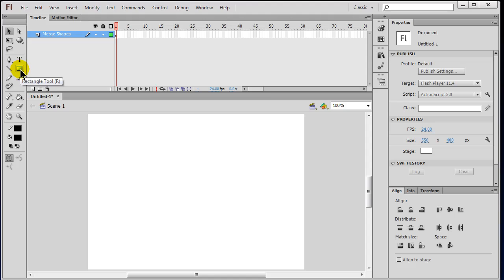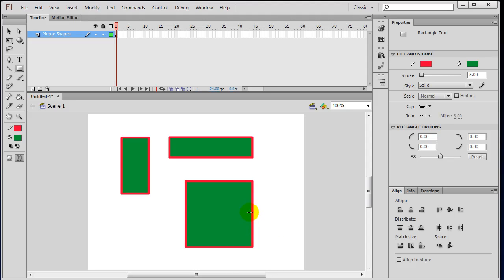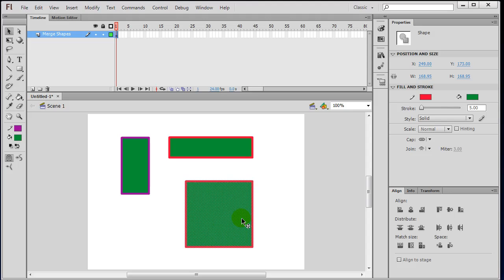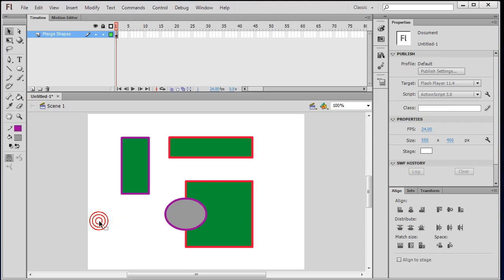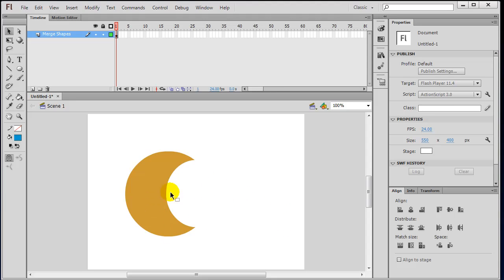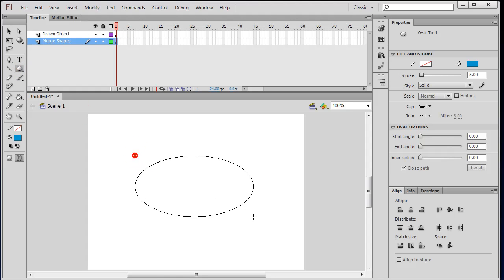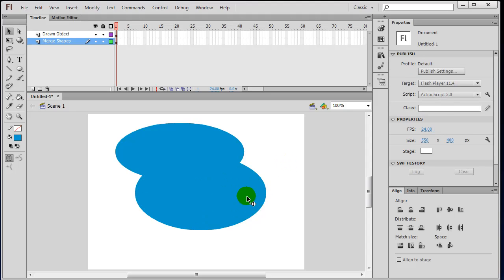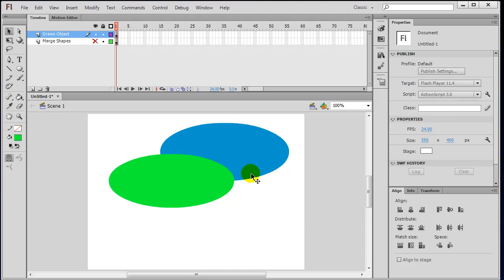Merge Drawing and Object Drawings in Flash